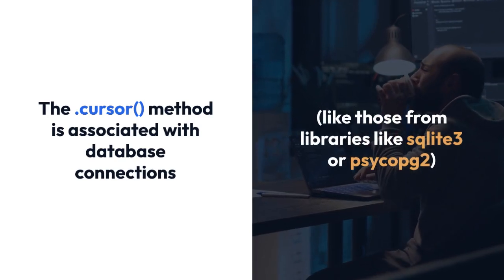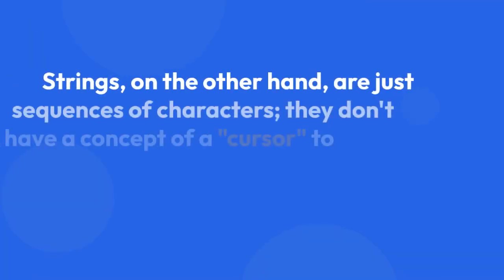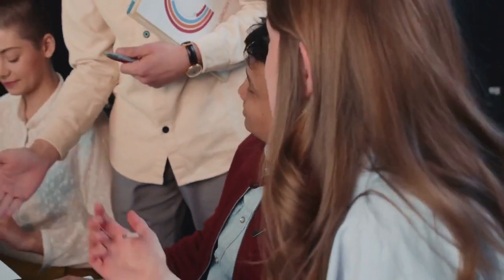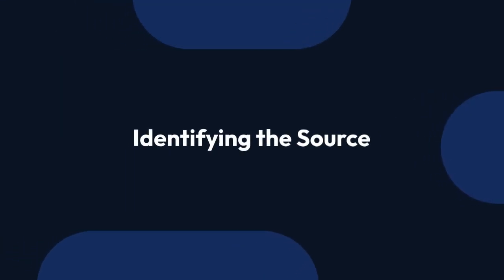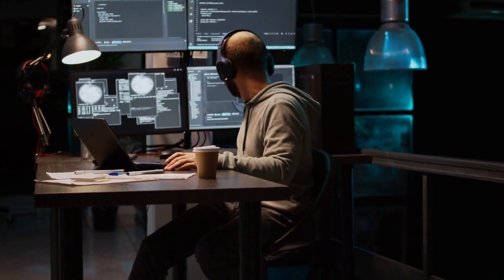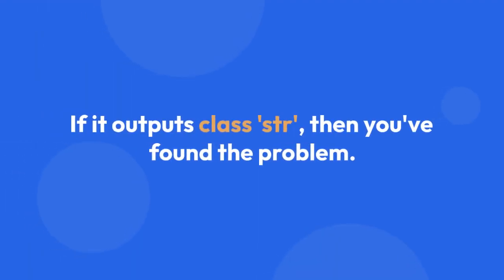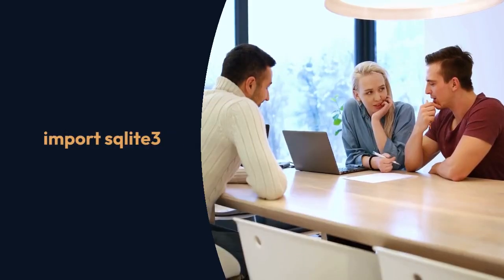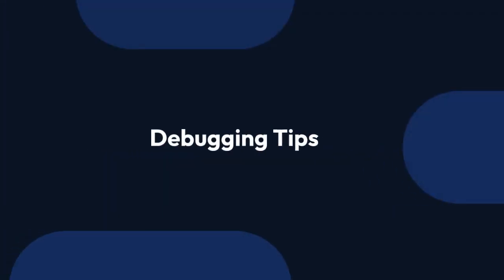Fixing AttributeError: 'str' object has no attribute 'cursor' in Python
In this video tutorial, we will explore how to fix the "AttributeError: 'str' object has no attribute 'cursor'" error in Python. This error commonly occurs when trying to access an attribute that does not exist in a string object. We will walk through the steps to troubleshoot and resolve this issue, helping you understand the root cause and how to prevent it in your Python code. Watch this video to learn valuable tips for handling attribute errors in Python programming.